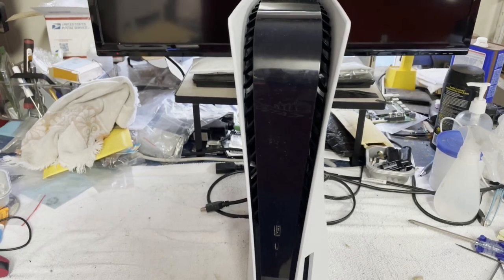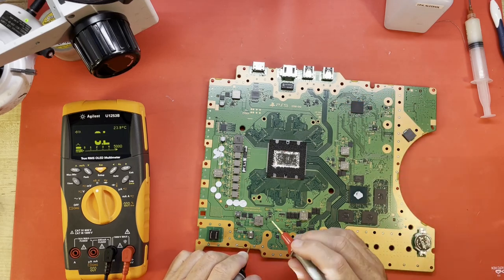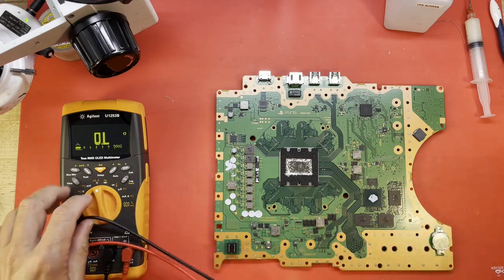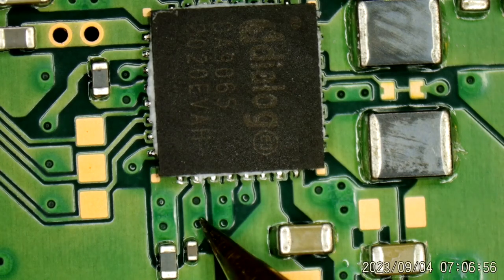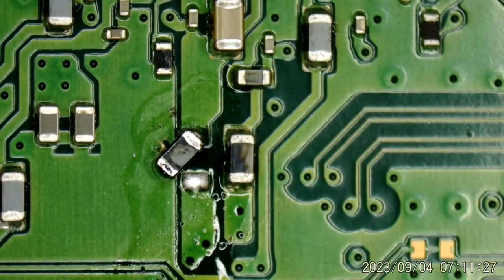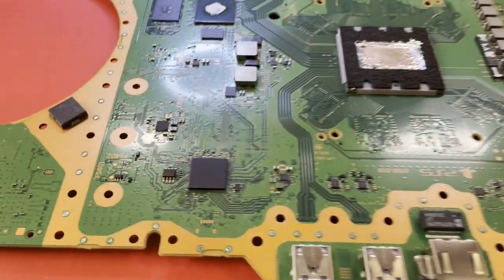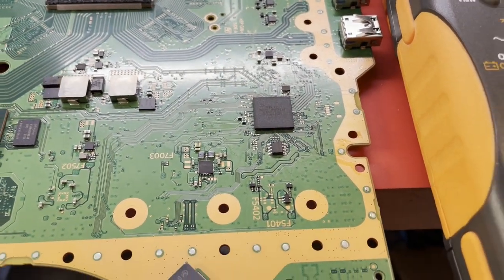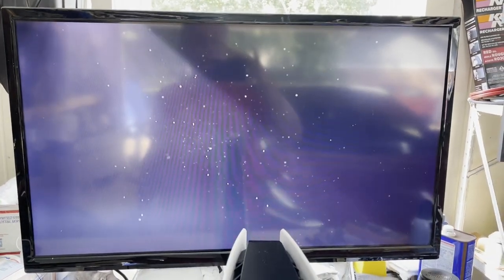#108 Repair of PS5 CFI-1015A No Power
In this video, I attempt to repair another dead PS5.  This one belongs to a viewer of my channel and it died after a power outage.  Can we bring it back from the dead?